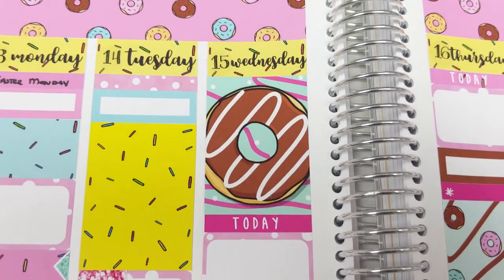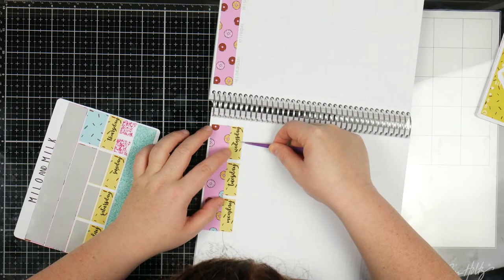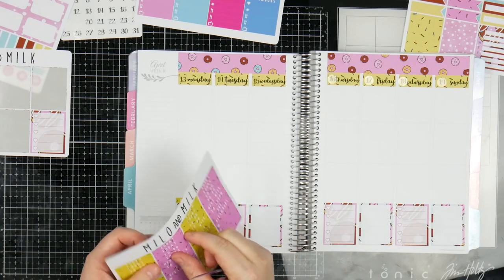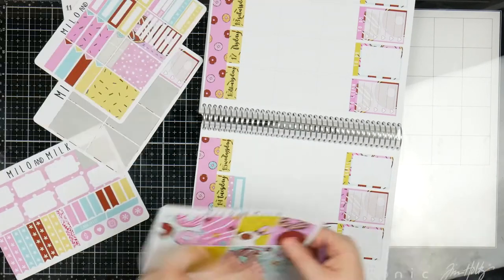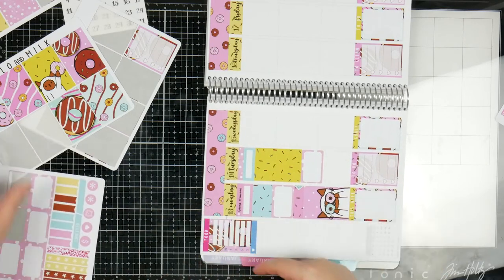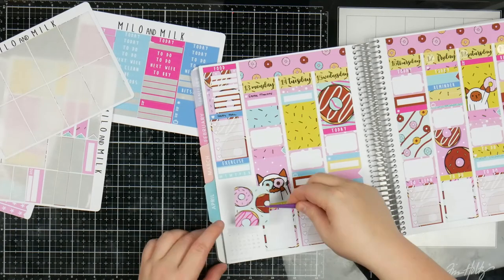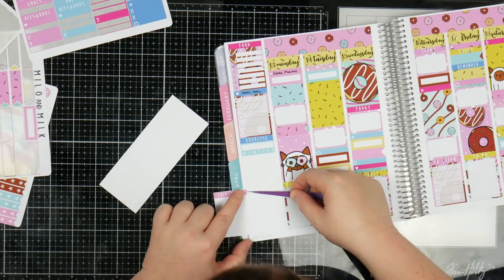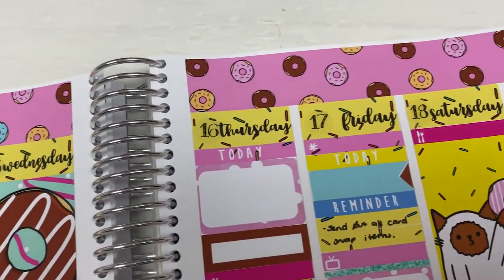Whistle & Birch Deco - No White Space Week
I wanted to try a real challenge, so I grabbed out my Whistle & Birch planner and an old - but amazing - kit from Milo & Milk to try my first no white space week. Phew! There's a lot of stickering involved!
Let me know your tips for no white space and if you'd like to see me attempt this in my regular planner!

Inserts:
My inserts are from Aussie Planner Chick. You can find them here:

Products Featured:
Whistle & Birch Classic Weekly Planner: starting from $58.80